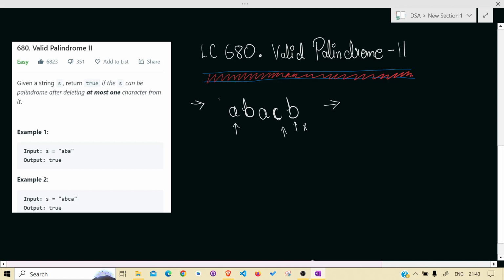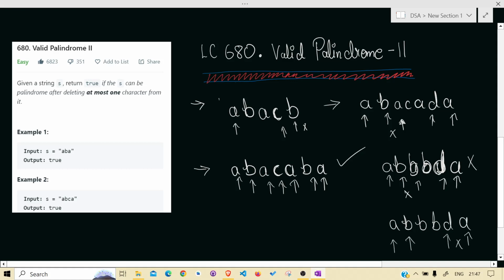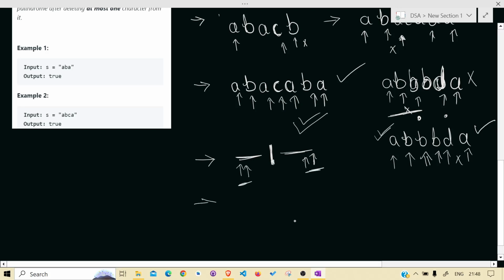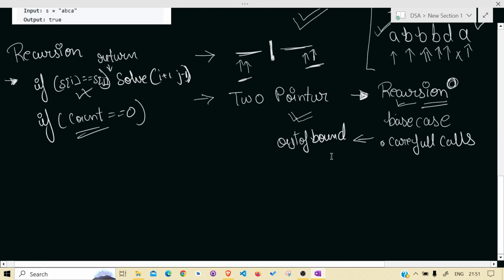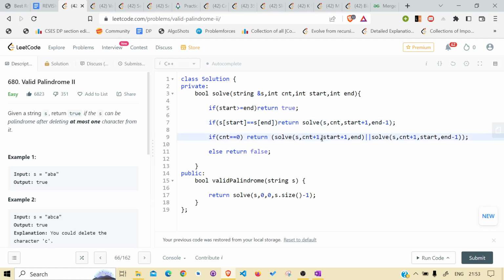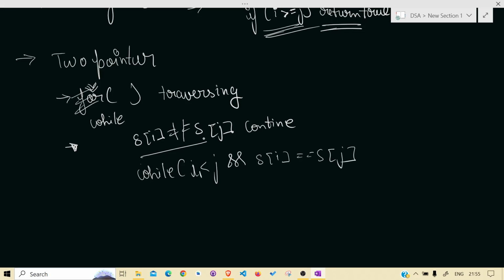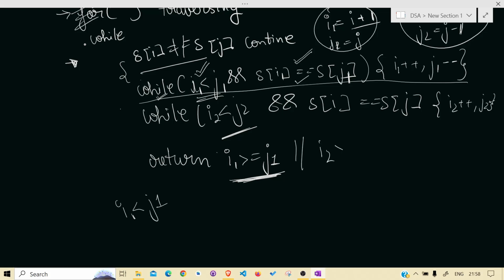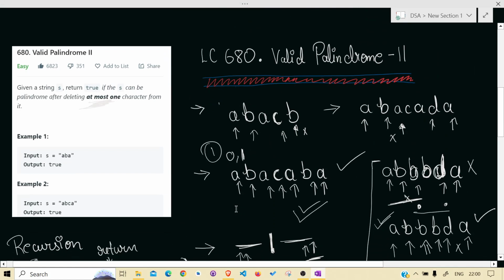LeetCode | 680. Valid Palindrome || I Two Pointer | Recursion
Given a string s, return true if the s can be palindrome after deleting at most one character from it.